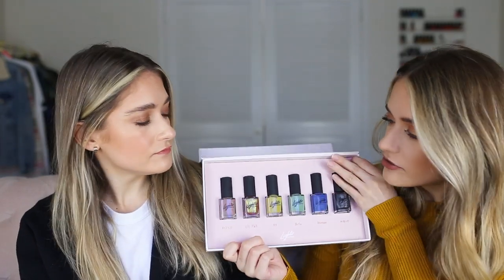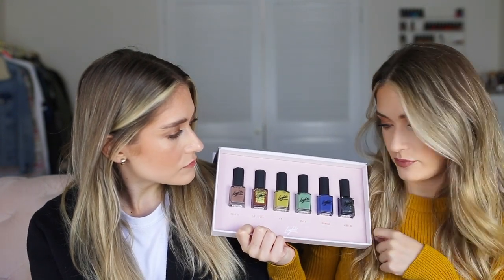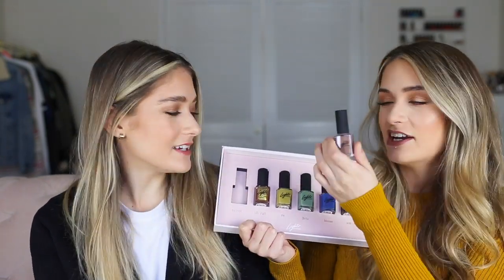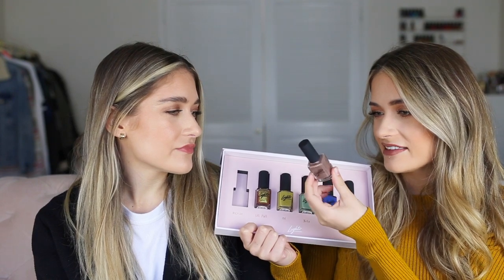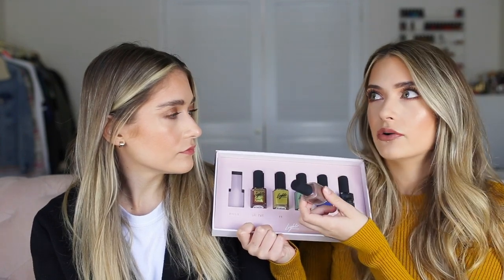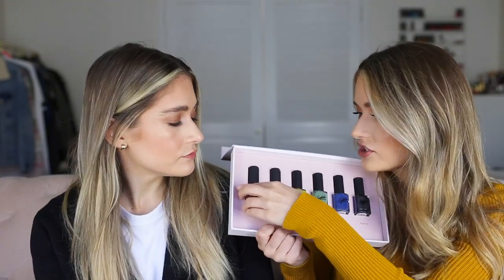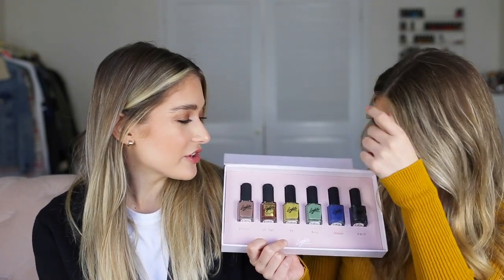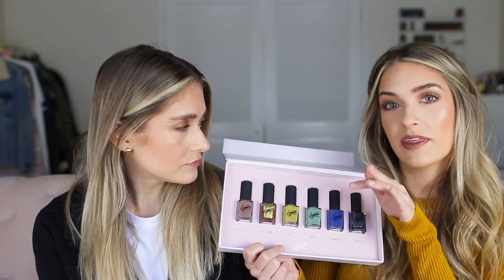Five Weekly Favorites | Week 84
So sorry we missed last week's weekly favorites! We're back and we hope you enjoy :) xx B&C

Products Mentioned:
Charlotte Tilbury Corrector in Medium
Bare Minerals Faux Tan
Lindt Snickerdoodle Truffles
Disney+